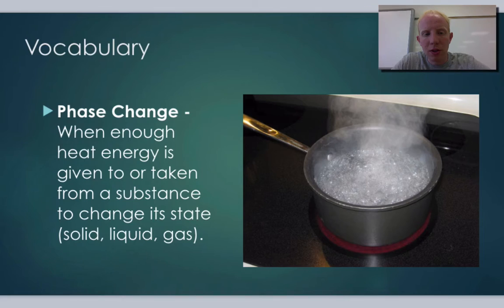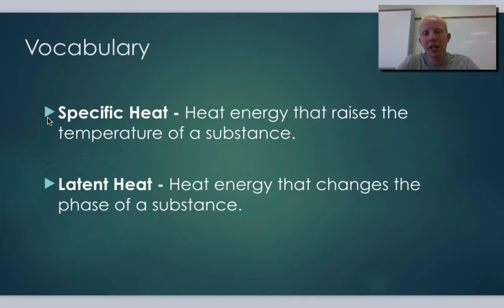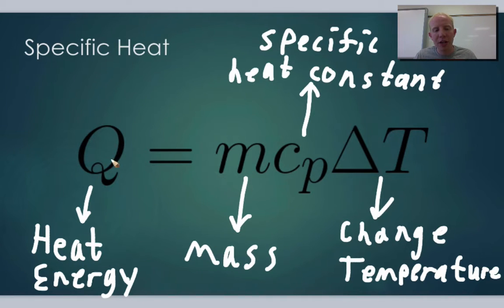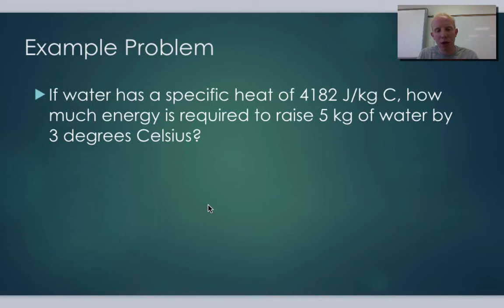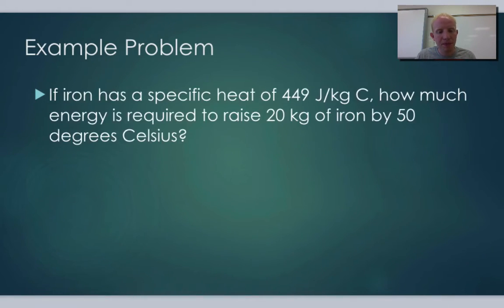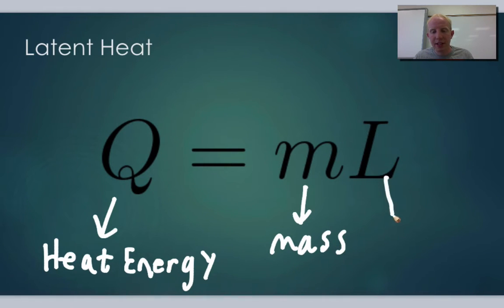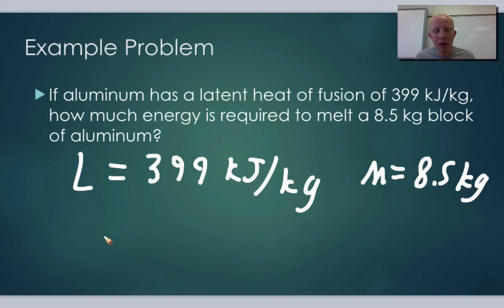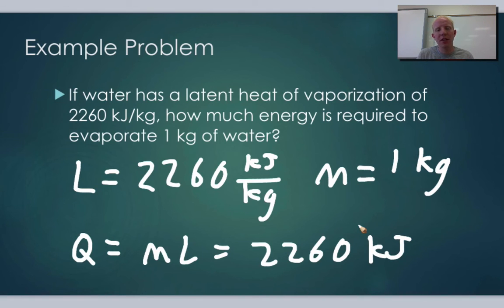Physics 7.3 - Phase Changes